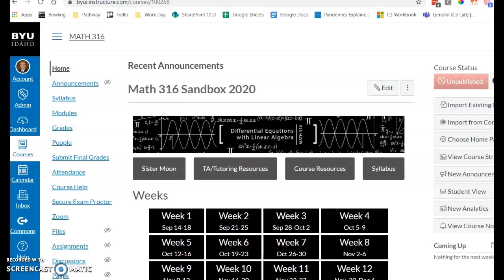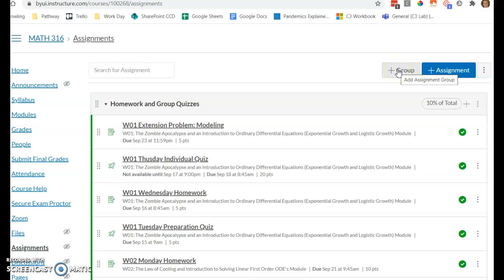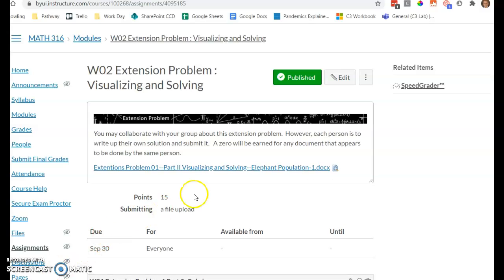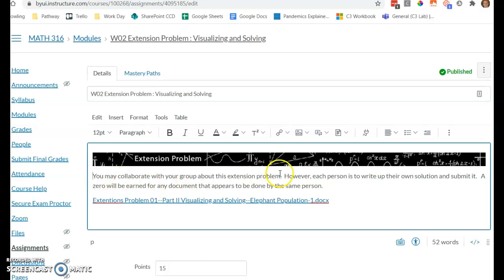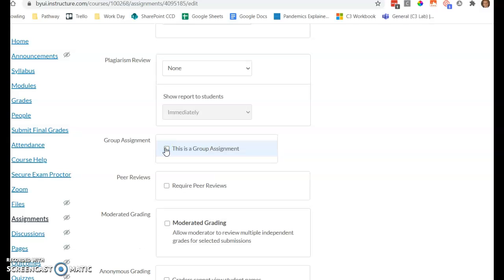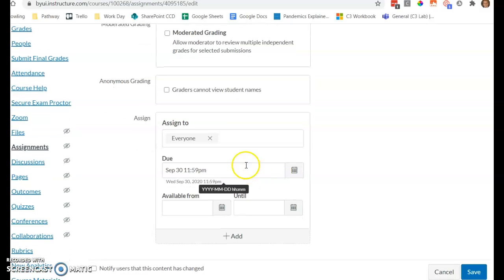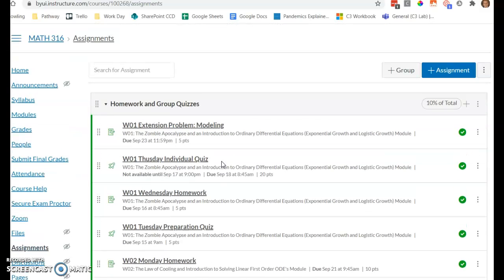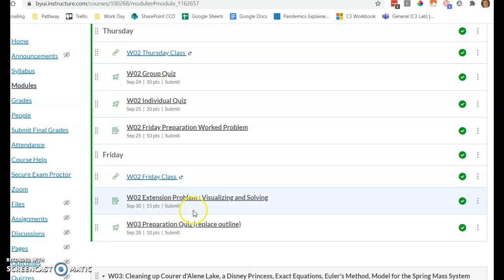Assessments by way of Assignments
Canvas assignments are one way to achieve assessment.